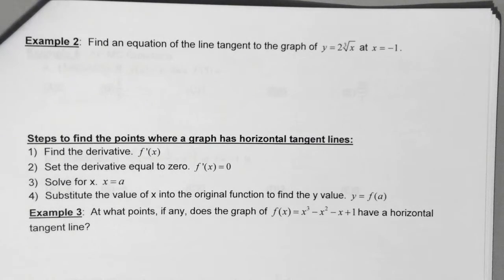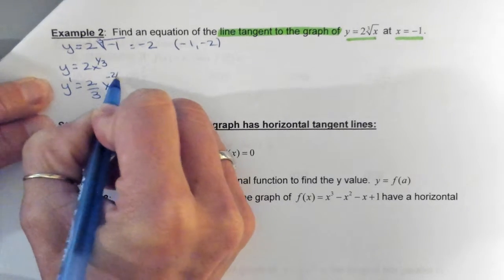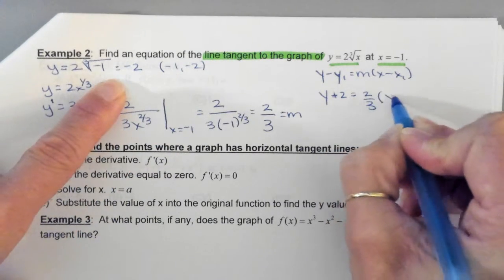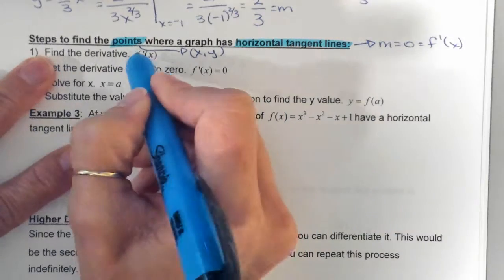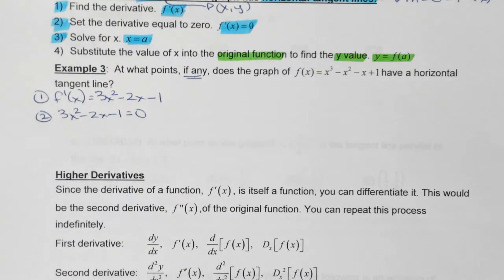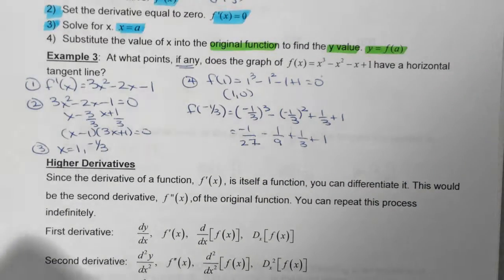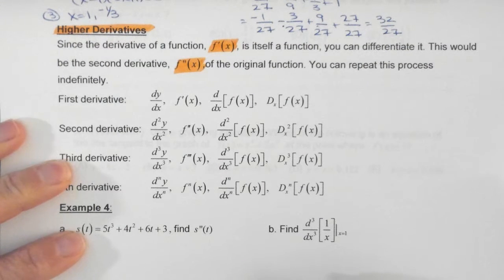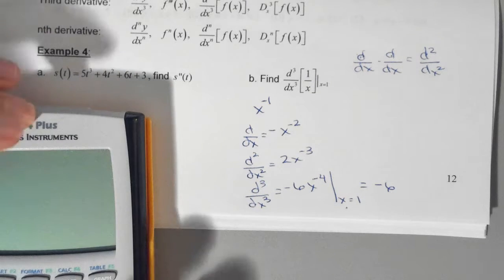U2 p 12